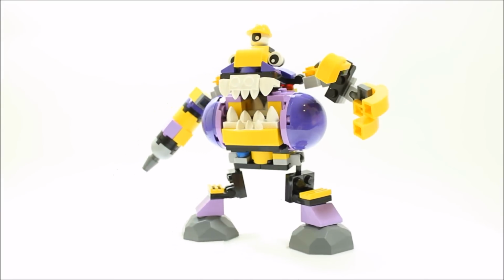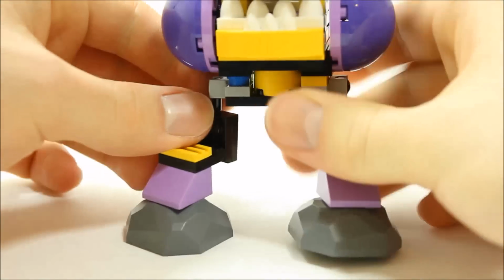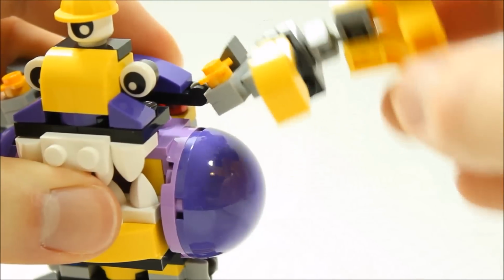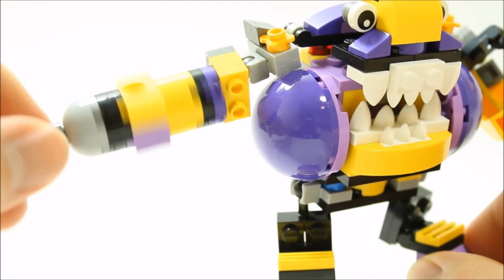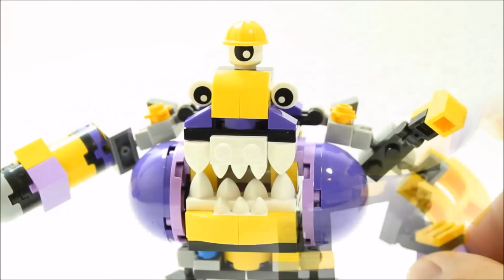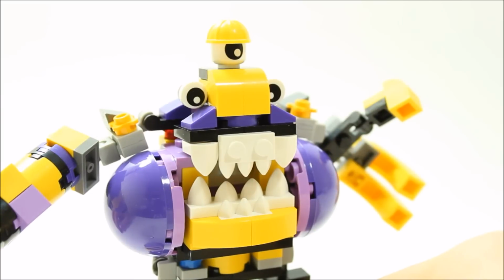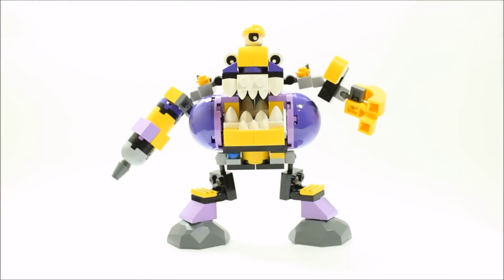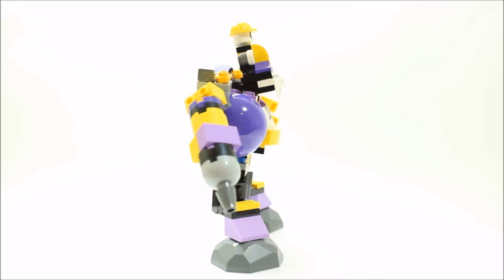LEGO MIXELS SERIES 6 KRAMM & SNAX ALTERNATIVE MIX CHOPS!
Using Kramm & Snax We Have Made An Alternative Mix Called Chops With A Step By Step Build!!!

-Beat Your Competition by Vibe Tracks (Dance & Electronic)